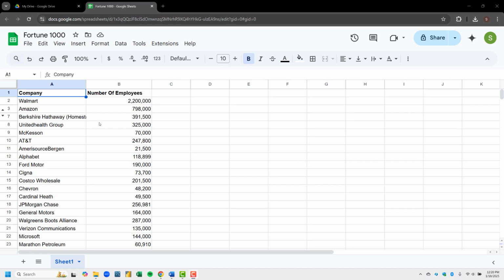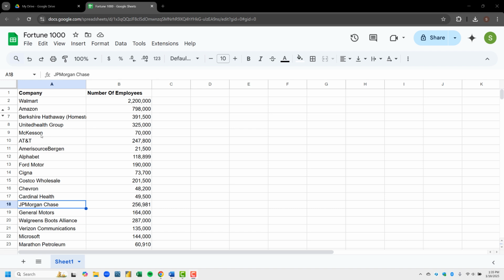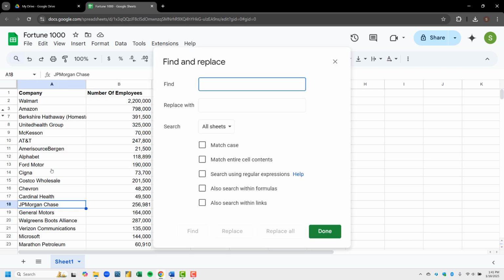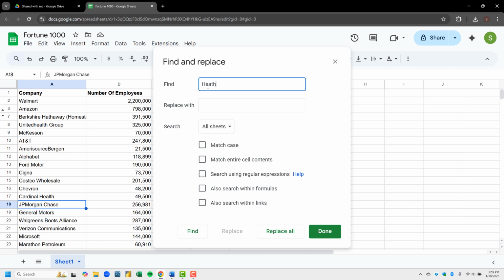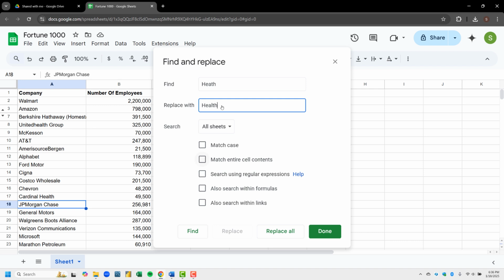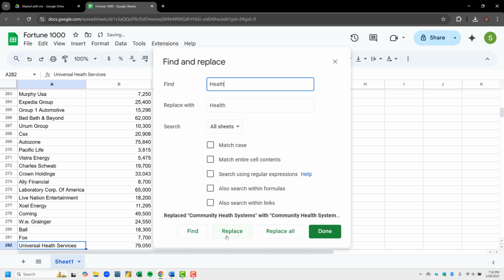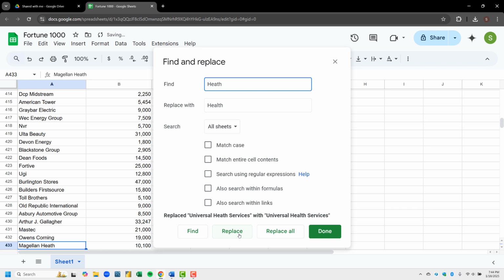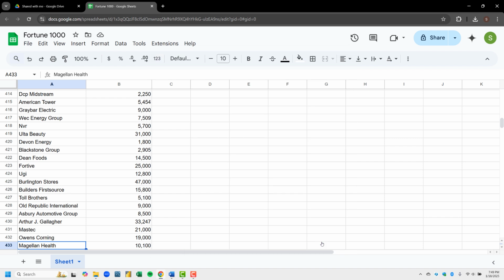Google Sheets Basics: Find and Replace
Learn how to use the Find and Replace feature in Google Sheets to replace text, numbers, and phrases.